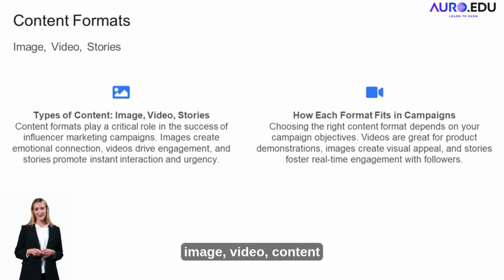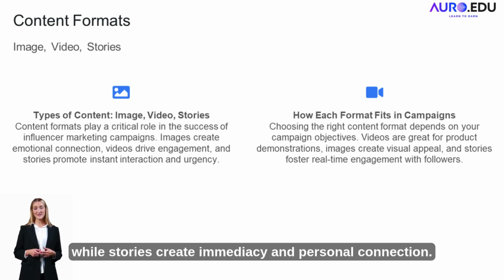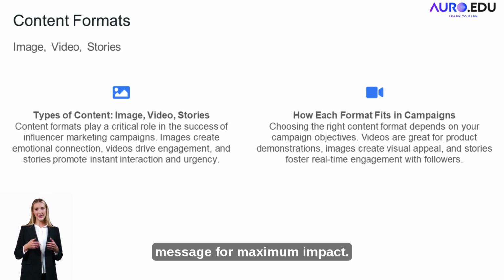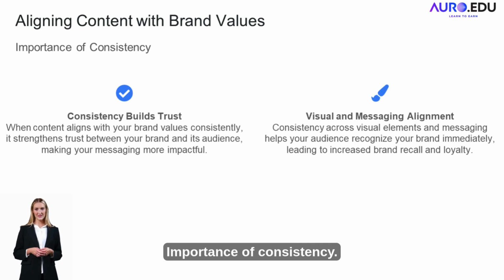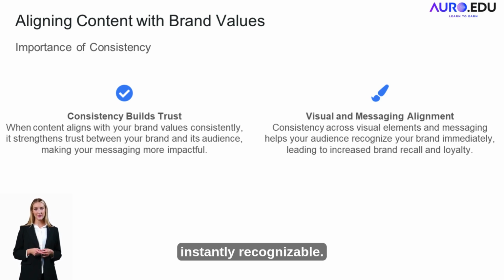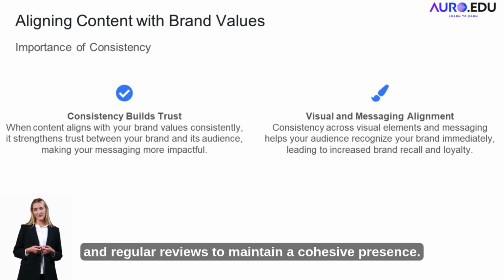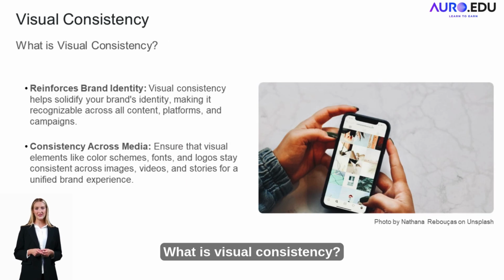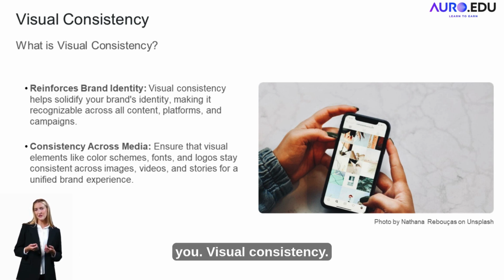Foundations of Influencer Marketing 5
In this creative-focused session, learners explore the heart of influencer marketing, compelling content and strategic campaign design. This chapter breaks down how to create meaningful, engaging content that not only captures attention but also aligns seamlessly with your brand identity.

From images and videos to stories and reels, you’ll learn how to select the right content formats for your audience. Discover the importance of authenticity, the impact of user-generated content (UGC), and how to craft clear, persuasive campaign messaging that resonates. The session also dives into storytelling techniques, visual consistency, and other key engagement tactics that elevate campaign performance.

For the Curious:
Dive deeper into digital trends that are transforming industries:

Whether you're working with influencers or designing a campaign yourself, this chapter offers practical tips and real-world inspiration to help you build content that connects and converts.